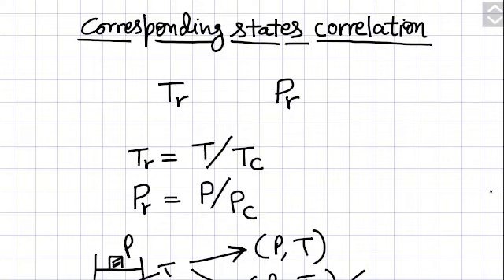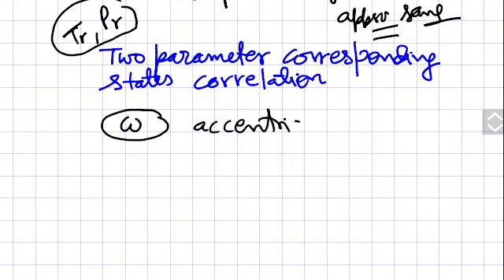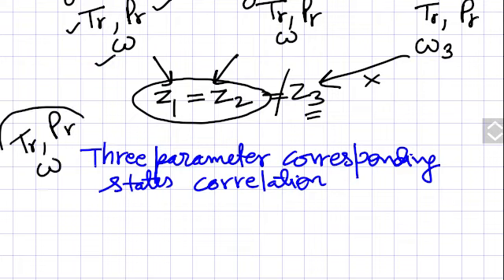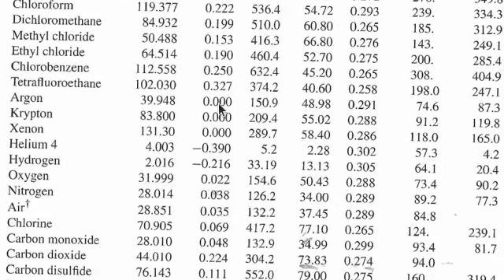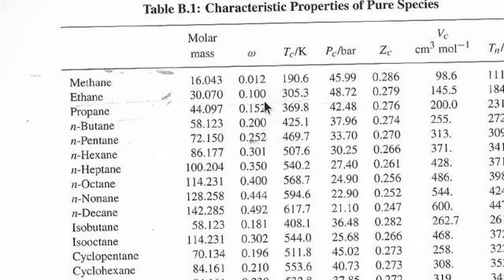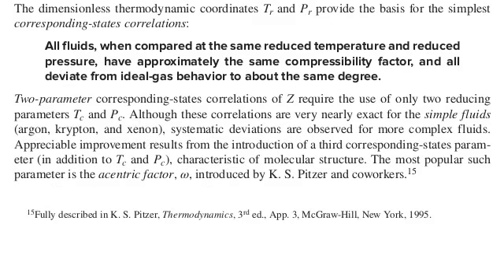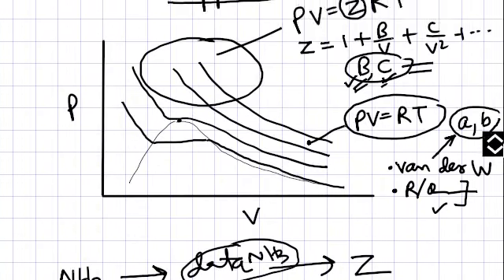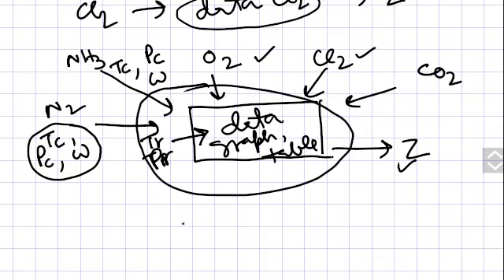Lect 24: Corresponding states correlation, Part II